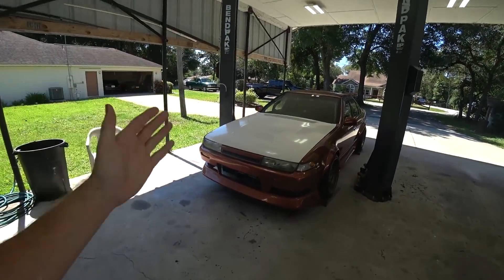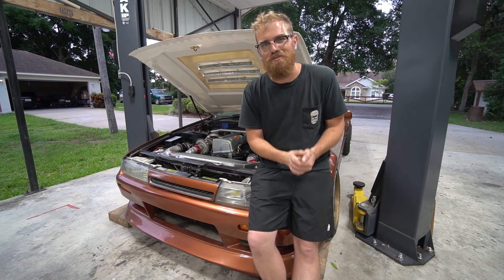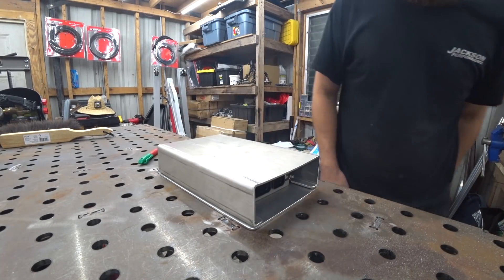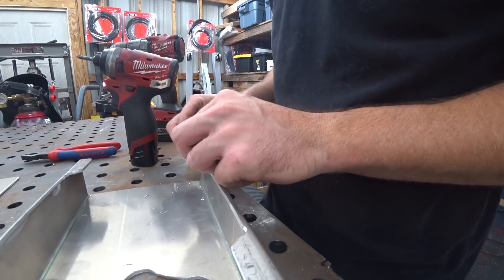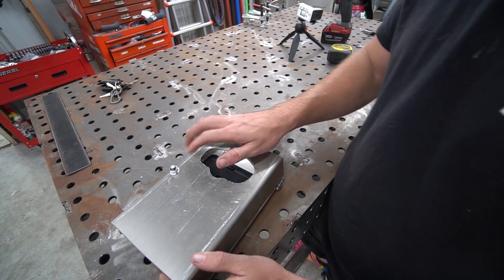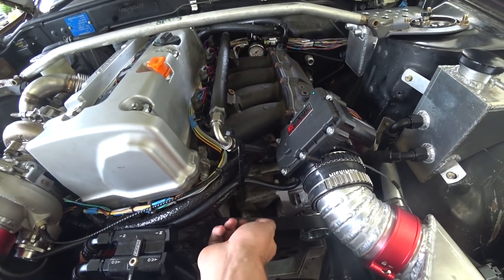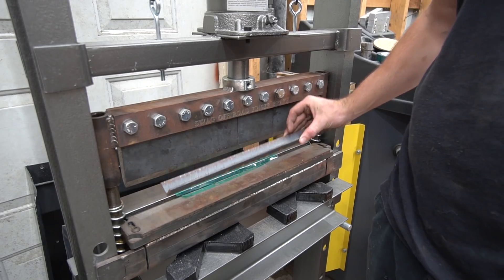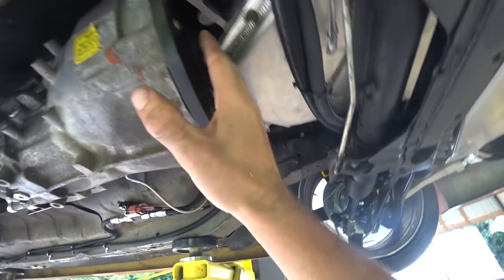K24 Nissan Cefiro build. we had to make more custom parts. But they came out sweet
Making the last bit of custom parts to finish up the "ultimate street drift car build" Thanks to Keeps for sponsoring this video! to learn more and get 50% off your first order of hair loss treatment.